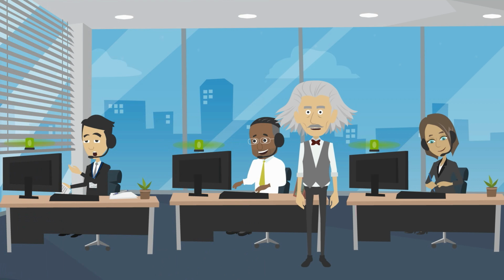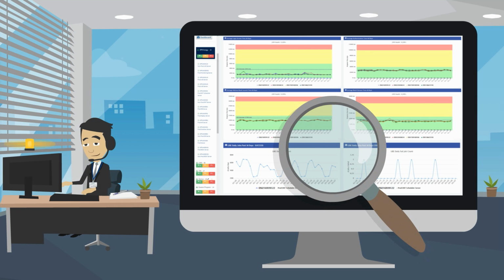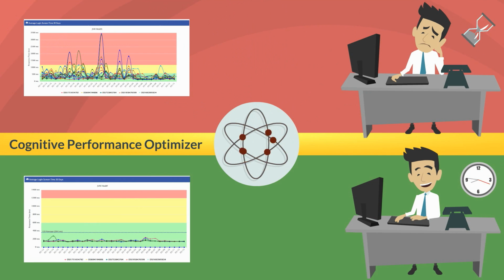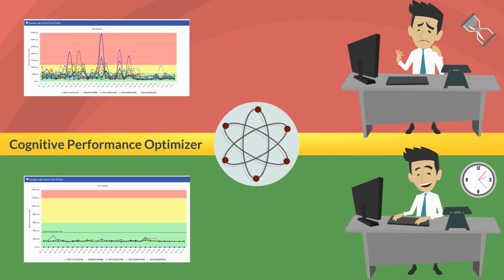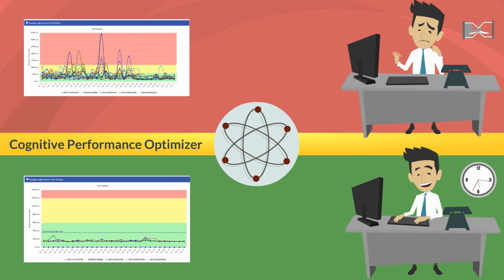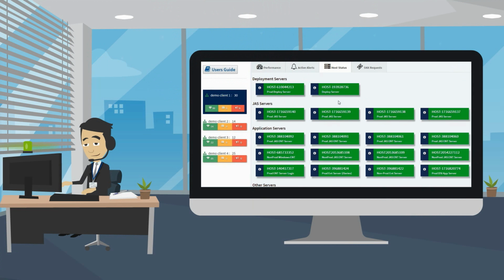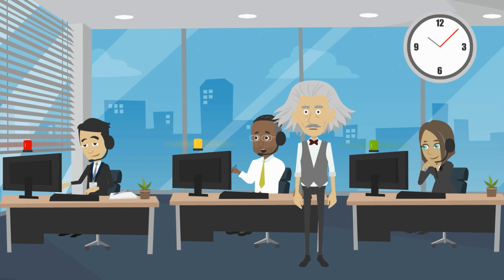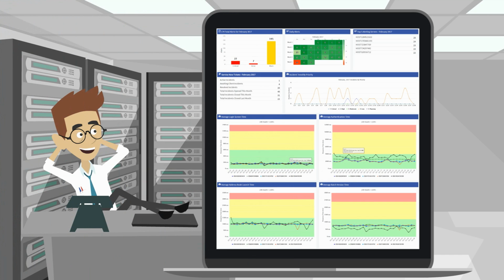GENIUS Advanced Monitoring & Performance Analytics - JD Edwards and Other Enterprise Applications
GENIUS Advanced Monitoring and Performance Analytics addresses the most difficult system performance problems for JDE EnterpriseOne & other enterprise applications, allowing organizations to realize optimal performance.

Can you identify a system variance before it becomes a significant issue? Are you interested in running on a highly-optimized system all the time?

Consider what GENIUS Advanced Monitoring can do for you! JD Edwards Admins face a series of common technical issues that affect the performance & availability with no simple answers. If you’re involved in CNC administration, you know that Server Manager can only go so far... consider your other options.

The JDE architecture includes 3 "Layers": Web, Application, & Database. Since a challenge with any layer could possibly render JD Edwards unusable, GENIUS provides multiple components, that provide critical insight into each layer of JD Edwards.